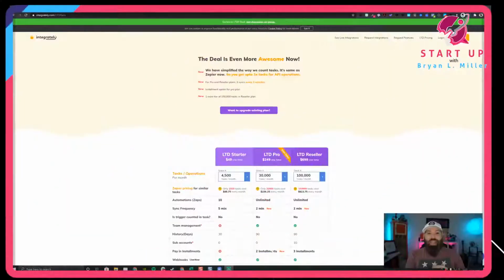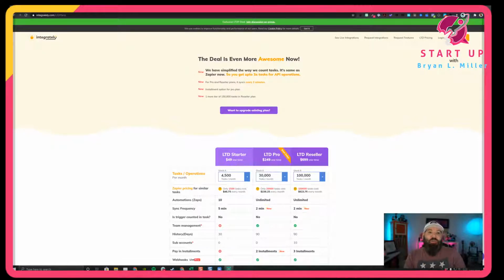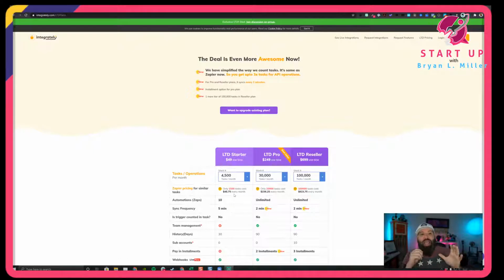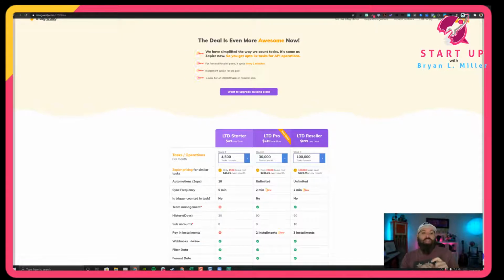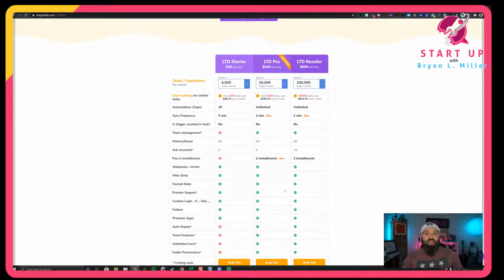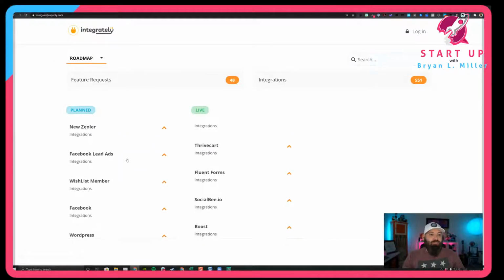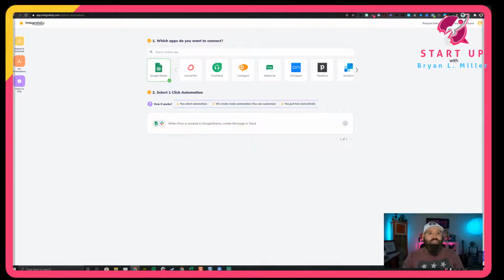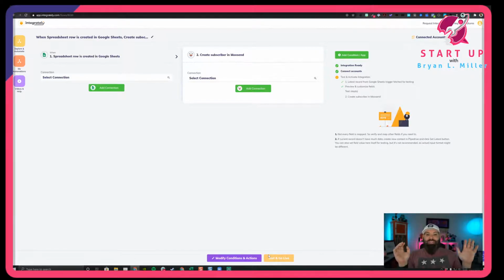Favorite Tool Friday | Integrately | LIFETIME DEAL ALERT!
I am always looking for ways to automate the work I do, and have previously been using Zapier as my tool. However, this LIFETIME DEAL is not only going to save me money, but also make my work so much easier!

Integrately allows you to connect platforms you may use together, and automate tasks. You don't want to miss this deal!